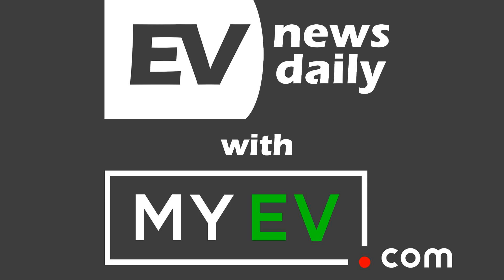09 Oct 2018 | Update From Stockholm, Super Safe Model 3 and Crazy Homemade Range Extender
Can you help me fight the fossils? Help spread the word far and wide about EVs?

 &nbsp;

 &nbsp;

 Good morning, good afternoon and good evening wherever you are in the world, welcome to EV News Daily for Tuesday 9th October 2018. It’s Martyn Lee here and I’ve been through EV story today so you don’t have to.

 &nbsp;

 &nbsp;

 &nbsp;

 TESLA MODEL 3 IS THE SAFEST CAR EVER TESTED

  In the U.S. NHTSA has released it's findings in the probability of injury for those involved in a Model 3 acccident and it's the lowest score they've ever awarded. Apart from driving around in a tank, you're safest in a Model 3. Tesla explained: “NHTSA tested Model 3 Long Range Rear-Wheel Drive as part of its New Car Assessment Program, a series of crash tests used to calculate the likelihood of serious bodily injury for front, side and rollover crashes. The agency’s data shows that vehicle occupants are less likely to get seriously hurt in these types of crashes when in a Model 3 than in any other car. NHTSA’s previous tests of Model S and Model X still hold the record for the second and third lowest probabilities of injury, making Tesla vehicles the best ever rated by NHTSA. We expect similar results for other Model 3 variants, including our dual-motor vehicles, when they are rated.” “In addition to its near 50/50 weight distribution, Model 3 was also designed with an extremely low polar moment of inertia, which means that its heaviest components are located closer to the car’s center of gravity. Even though Model 3 has no engine, its performance is similar to what’s described as a “mid-engine car” due to its centered battery pack (the heaviest component of the car) and the fact that Model 3’s rear motor is placed slightly in front of the rear axle rather than behind it. Not only does this architecture add to the overall agility and handling of the car, it also improves the capability of stability control by minimizing rotational kinetic energy.”  &nbsp;

 BIG OIL SHOULD BE WORRIED ABOUT AMAZON’S BATTERY PLAY

  Liam Denning has been taking a look at the announcement from Audi that Amazon will install charge points at home for it's customers: "The oil industry has long been more concerned with generating supply than encouraging demand—why bother, when drivers had no alternative? The hassle of charging has long been one of the things holding back the electrical vehicle market. Amazon’s entry will make that a whole lot easier, potentially representing a major threat in oil’s biggest market." according to Bloomberg: "The fossil fuel industry should be worried about a company such as Amazon encroaching on its territory. Back in the summer of 2008, three of the world’s five most valuable companies produced oil and gas. Exxon was No. 1. Today, four years after a global collapse in oil prices, Big Tech dominates and Exxon struggles to stay in the top 10."  &nbsp;

 &nbsp;

 WANT ELECTRIC VEHICLES TO SCALE? ADD CHARGERS TO GAS STATIONS

  No! No! No! A new article by Fast Company is typical of so many I see and it totally misses the point that EV's are a change of habit, a change of how we *think* about fuelling personal mobility. They say: "In the not-too-distant future, your local gas station may have chargers for electric cars near the gas pumps. Gilbarco Veeder-Root–one of the largest suppliers of fuel dispensers to gas stations–just invested in Tritium, an electric vehicle charging company."  &nbsp;

 &nbsp;

 THIS EV NUT BUILT A RANGE-EXTENDING BATTERY PACK TRAILER

  On Toyota RAV4EV owners was fed up with the range and took it into his own hands: "This enthusiastic owner wanted to increase the range of his Toyota, and built this simple trailer solution to double his battery capacity, nearly doubling his range, despite the trailer’s extra 454kg." according to Gizmodo: "The trailer retains the original Toyota floor pan casing, making it likely as safe as it would have been bolted into the Rav4 body. I’m not convinced that high-voltage cables should be hanging out in the wind as seen in the connection between the trailer and the car, but everything in life is a calculated risk, right? What’s the worst that could happen?"  &nbsp;

 &nbsp;

 COMMUNITY

 And thanks to MYEV.com they’ve set us another Question Of The...